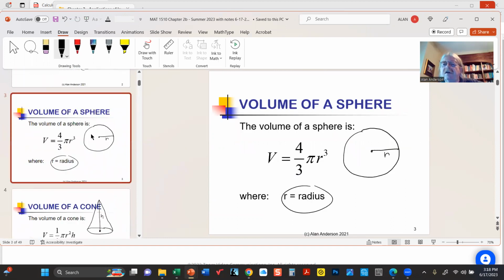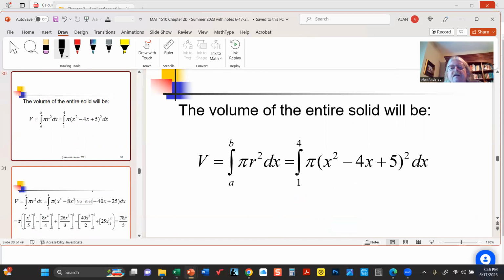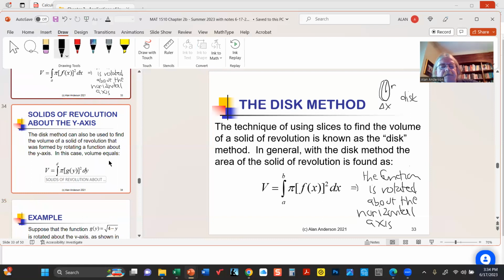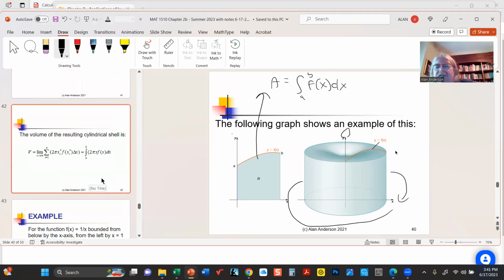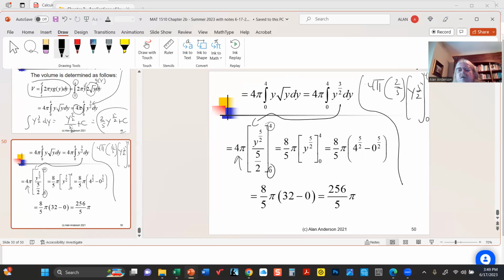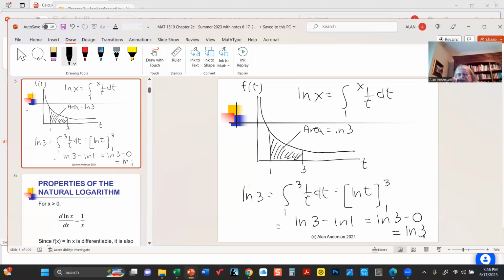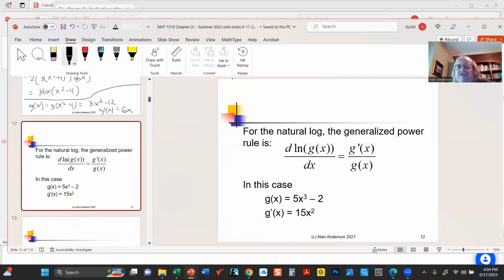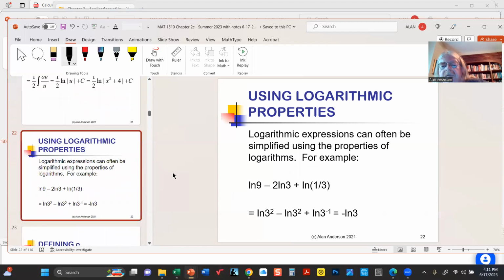MAT1510 Chapter 2 Part 2